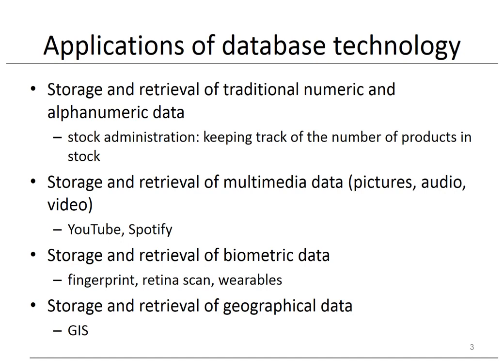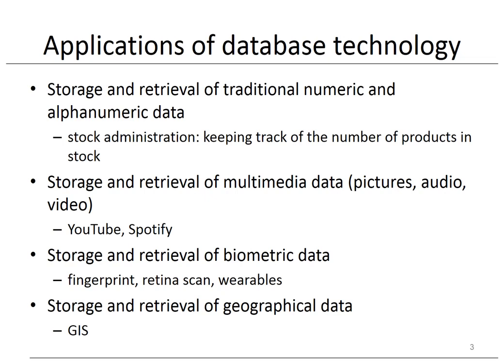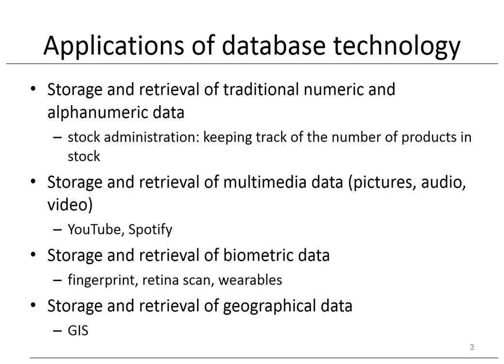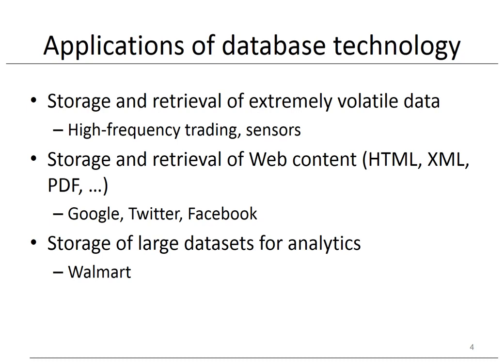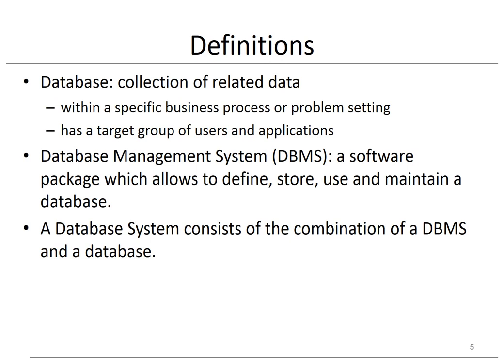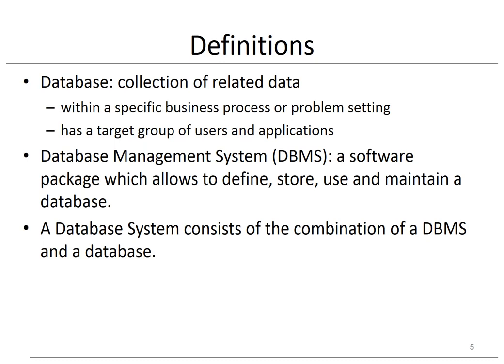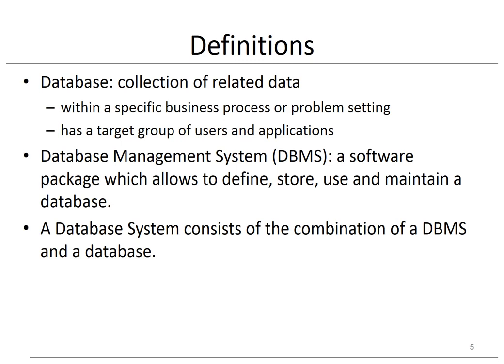Application of DBMS